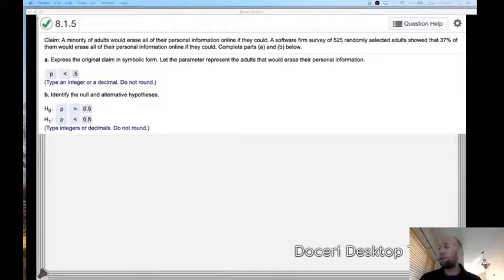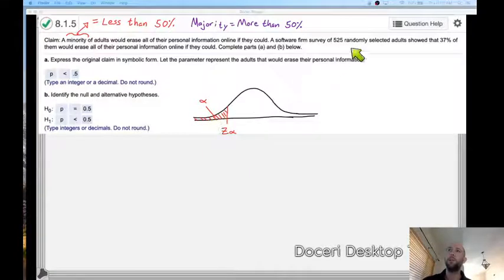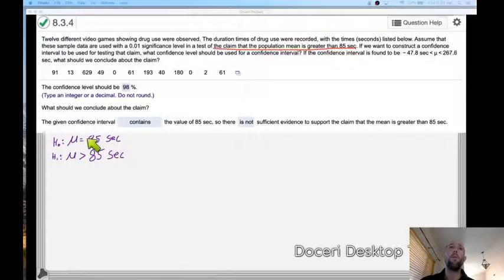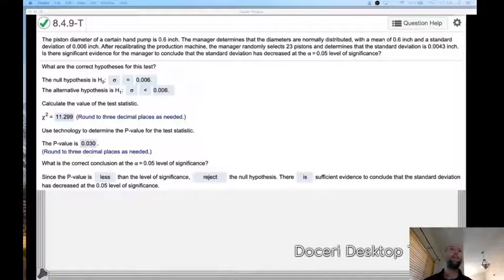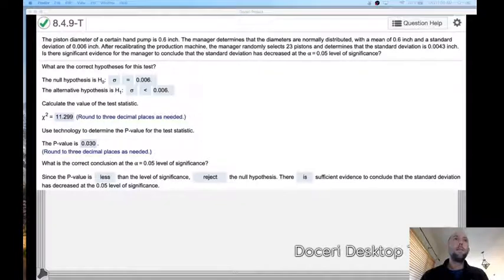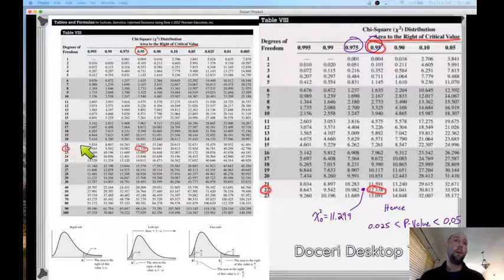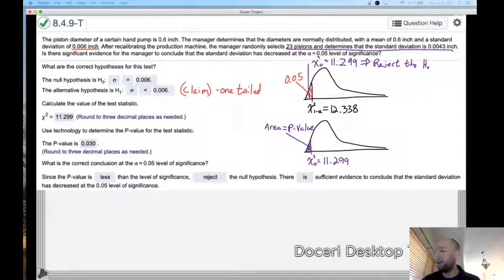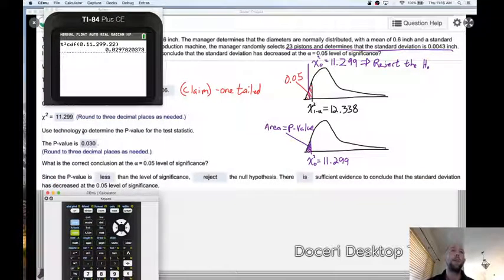Questions Ch 8